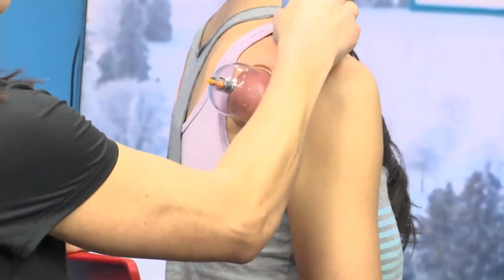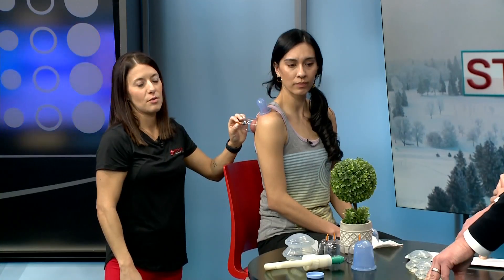Nathalie tries cupping therapy with Kat VanLishout Perreault the owner of Fitlife Training